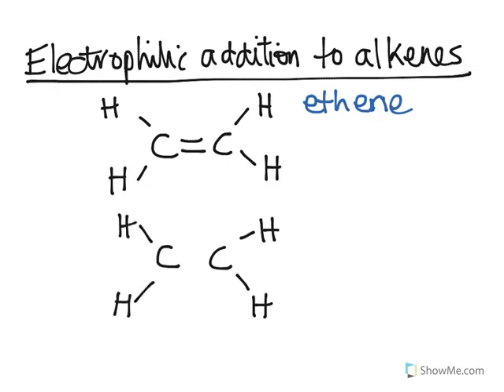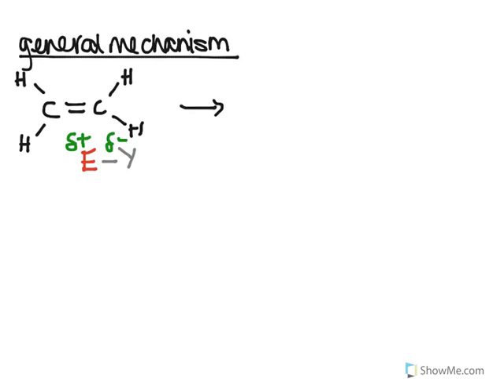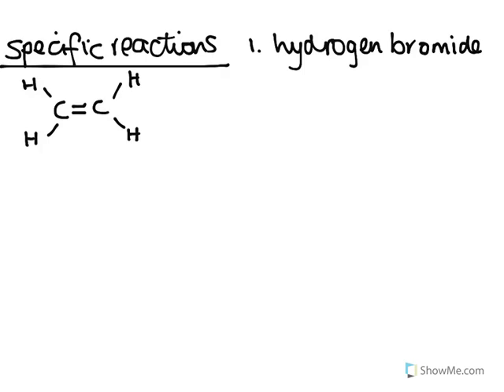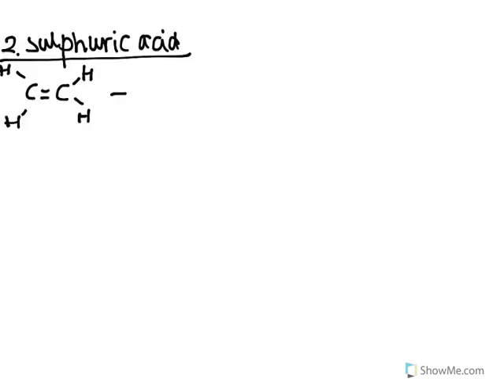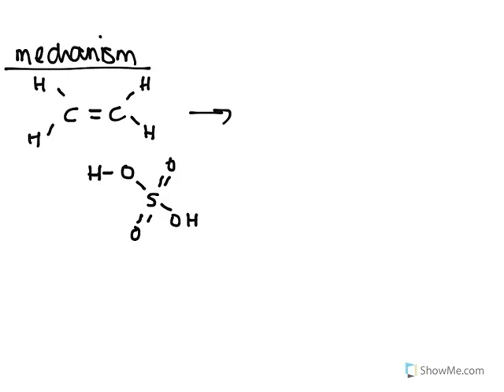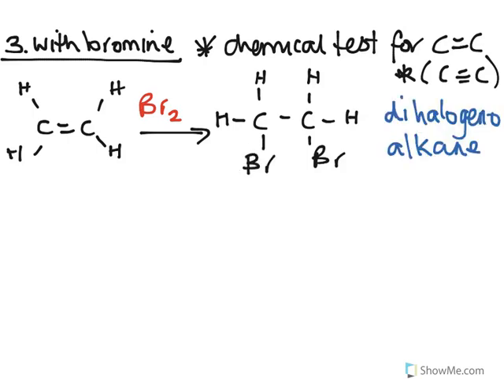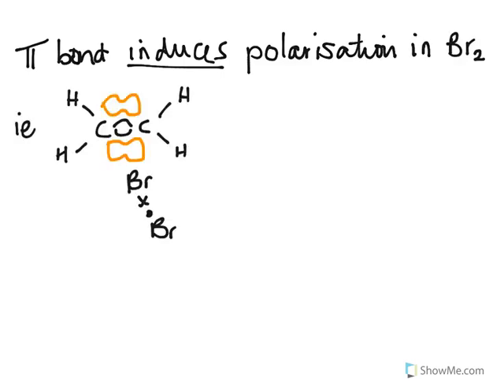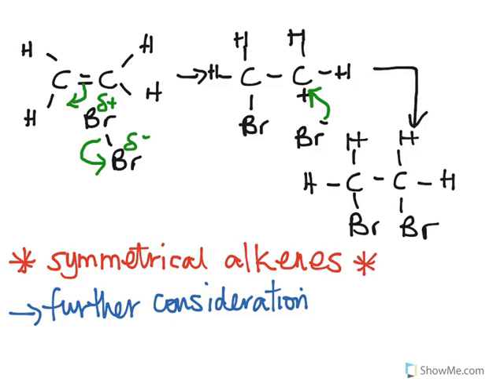Electrophilic addition mechanism to alkenes.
Tutorial showing how alkenes react by electrophilic addition. Deals with symmetrical alkenes only. Markovnikov addition and how it results in major and minor products is dealt with in another tutorial.
You can find more of my tutorials through the "Show Me" tutorials link on the Resources & Tools page on my